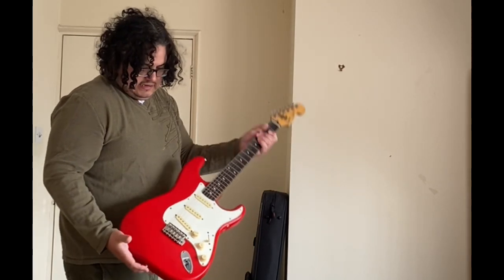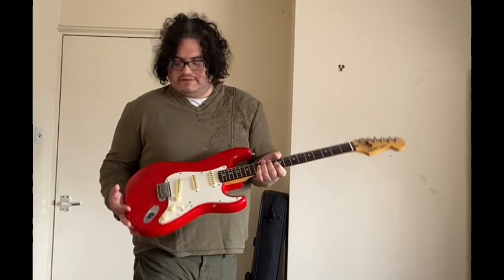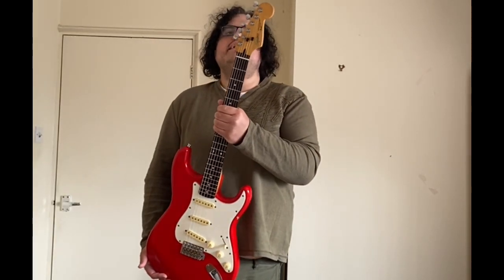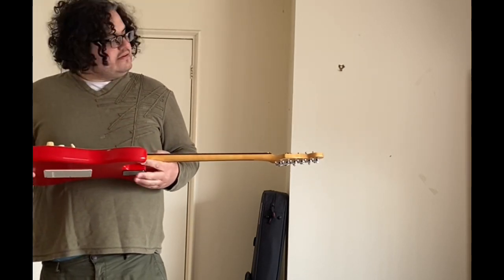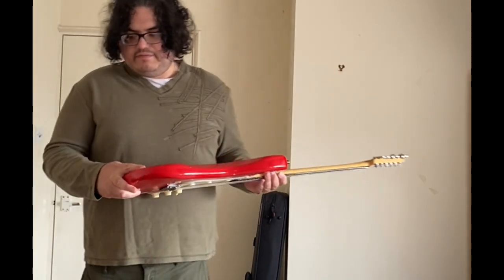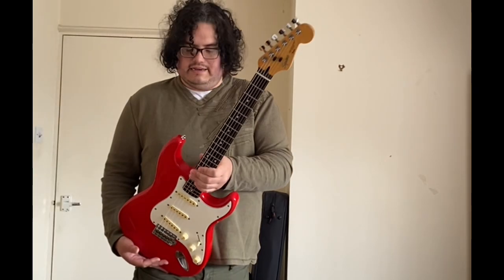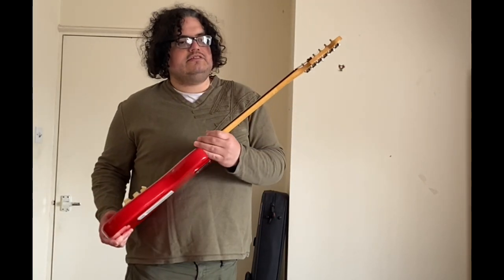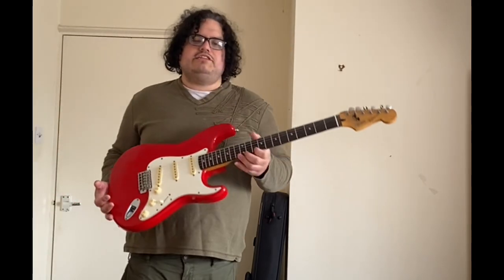Squier E Series Young Chang 1987 Korea Gotoh Japanese Parts (Like and subscribe Unboxing)